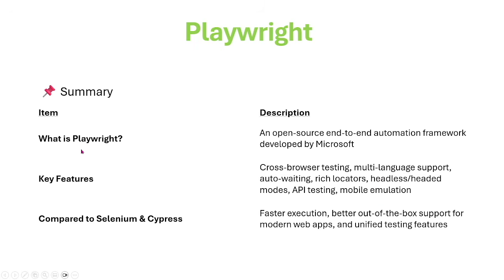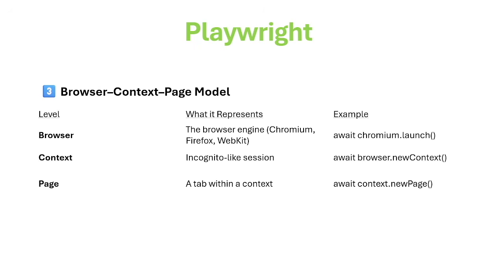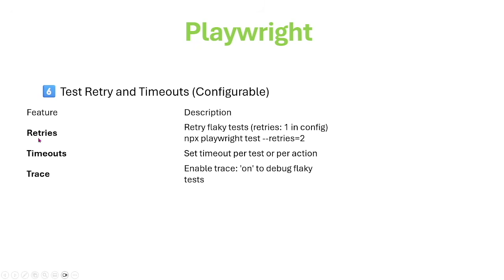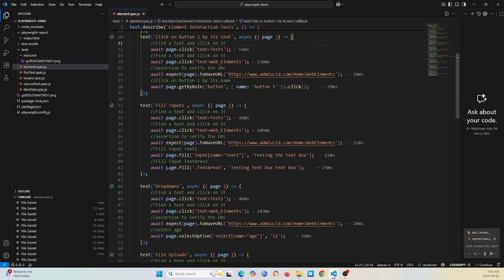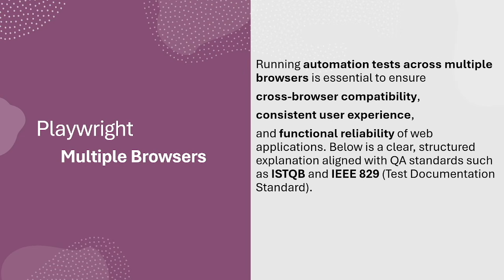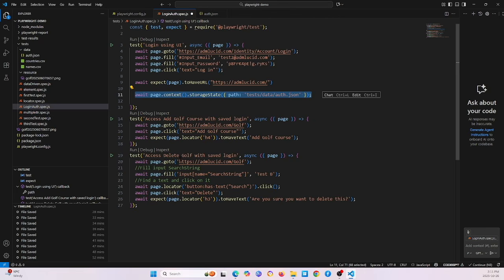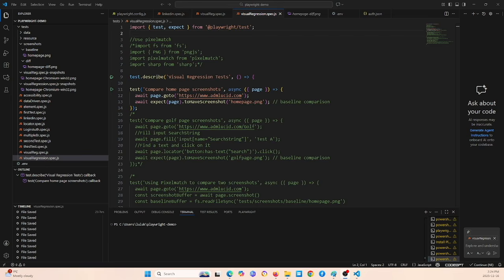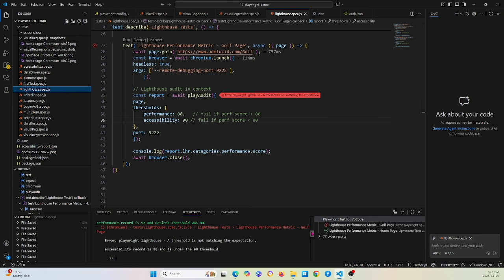Playwright Explained for Beginners | What It Is & Why You Should Learn It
Looking to master modern E2E automation? In this Playwright tutorial for beginners, we explain exactly what Playwright is, why Microsoft developed it, and why engineering teams are rapidly adopting it over older tools like Selenium and Cypress.

We jump straight into a clear architectural breakdown—explaining how Playwright communicates directly via WebSockets to eliminate flaky tests and handle native auto-waiting. Then, we walk step-by-step through installing Node.js, initializing a clean repository, and using Playwright CodeGen to auto-record your first working script.

📌 COURSE CHAPTERS:

PART 1: PLAYWRIGHT INTRODUCTION & ARCHITECTURE
0:00 - Introduction to Playwright & Modern Web Testing
0:33 - What is Playwright? (Microsoft's E2E Framework)
1:05 - Framework Showdown: Playwright vs. Selenium vs. Cypress
2:11 - Core Architectural Advantages & Feature Matrix
3:56 - Feature Deep Dive: WebSockets Protocol vs. WebDriver
6:20 - Real-World Use Case Guide: When to Choose Which Tool
7:18 - Lab Prerequisites: Installing Node.js & NPM
7:57 - Creating a Project Repository & Installing Playwright CLI
9:12 - Understanding Project Structure & Directory Layout
10:19 - Step-by-Step: Using Playwright CodeGen to Record Tests Live
12:42 - Running Your First Recorded Script & Analyzing HTML Reports

PART 2: TEST RUNNER & LOCATOR STRATEGIES
15:27 - Core Concepts Part 1: Test Runner Architecture
16:37 - Understanding Test Structure: Describe Blocks, Hooks, and Cases
17:33 - Browser Context vs. Page Model: Isolating Test Execution
18:23 - Masterclass on Locator Strategies (CSS, XPath, Text, and Role)
20:24 - Setting up Visual Studio Code & the Playwright Extension
21:26 - Configuring Your Automation Suite via playwright.config.js
22:31 - Coding Lab: Writing Stable Selectors from Scratch
28:40 - Running Specific Tests directly from the VS Code UI
29:51 - Troubleshooting & Failure Artifacts (Screenshots & Video)

PART 3: ASSERTIONS, RETRIES, & TIMEOUTS
32:33 - Core Concepts Part 2: Web Assertions & Auto-Waiting
33:29 - Deep Dive: Writing Robust Assertions using the expect() Function
34:20 - How Auto-Waiting Eliminates Flaky Test Code Natively
34:47 - Configuring Global Retries and Execution Timeouts
35:13 - Lab: Updating Global Config Settings for Flaky Contexts
35:49 - Coding Lab: Adding URL, Title, and Element Assertions to Your Code
40:09 - Simulating an Assertion Failure & Reviewing the CLI Trace Error
41:39 - Executing Tests with Command Line Retry Flags

PART 4: INTERACTING WITH COMPLEX UI ELEMENTS
42:38 - Guide to UI Interaction & Native User Simulation
43:33 - Best Practices for Handling Clicks, Navigation, and Redirection
44:09 - Input Operations: Filling Text Boxes vs. Character-by-Character Typing
44:38 - How to Handle Dropdowns, Select Options, and Indexes
45:12 - Interacting with Checkboxes and Native Radio Buttons
45:54 - Managing Automated File Uploads Safely
46:19 - Advanced Controls: Simulating Keyboard Actions (Enter, Tab)
46:44 - Advanced Controls: Mouse Hovering, Drag & Drop, and Scrolling
47:40 - Practical Lab Setup: Mapping Selectors for a Complex Form
54:03 - Executing UI Interactions & Live VS Code Test Running

PART 5: DATA-DRIVEN TESTING (DDT)
55:35 - Data-Driven Testing (DDT) Fundamentals & Architecture
56:32 - Architectural Benefits: Maximizing Test Coverage & Reusability
58:29 - Real-World Scenario: Setting up Dynamic Search Tests
10:18 - Code Architecture: Organizing CSV Data Files
10:53 - Coding Lab: Implementing Array-Based Test Parameterization
103:04 - Advanced Lab: Reading External CSV Data Files Synchronously
106:22 - Running Dynamic Data-Driven Automation Suites Concurrent Runs

PART 6: CROSS-BROWSER TESTING
108:38 - Cross-Browser Capabilities & QA Standards Alignment (ISTQB/IEEE 829)
110:21 - Why Test Across Engines? (Chromium, Firefox, WebKit Differences)
111:35 - Identifying Browser-Specific Bugs & API Restrictions Earlier
112:15 - Tool Comparison Matrix: Selenium Grid vs. BrowserStack vs. Playwright
113:44 - Configuration Lab: Mapping Projects inside playwright.config.js
114:14 - Command Line Shortcuts for Targeted Browser Runs
114:54 - Live Execution: Catching a Silent Failure on Firefox Engine

PART 7: AUTHENTICATION & SESSION REUSE
118:19 - Advanced Strategy: Handling Login Authentication Efficiently
119:14 - The Cost of UI Logins vs. The Speed of Session Reuse
119:45 - Authentication Architectures: UI vs. API vs. Cookie Token Injection
121:06 - Security Best Practices: Environment Variables & Storage Safety
122:29 - Lab Setup: Creating blank auth.js and storageState profiles
123:10 - Updating Playwright Config to Save global setup states